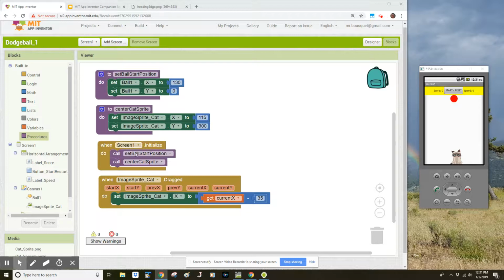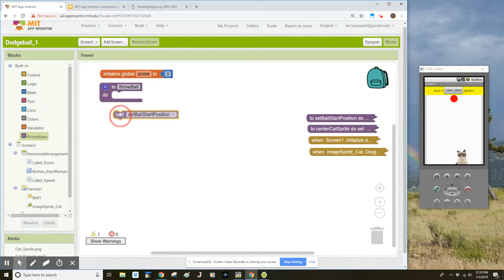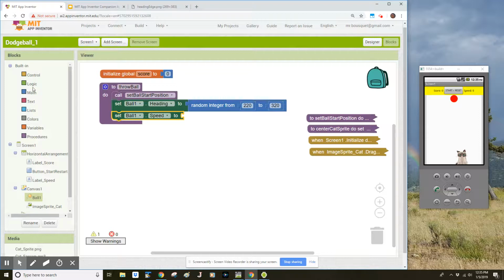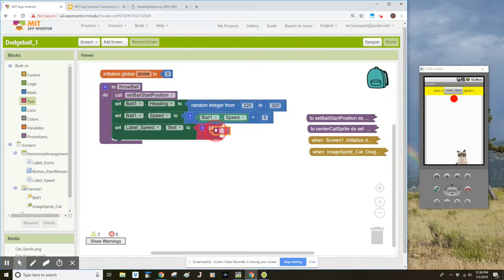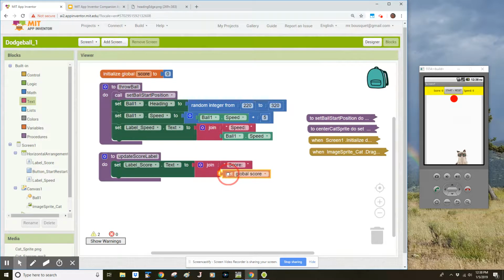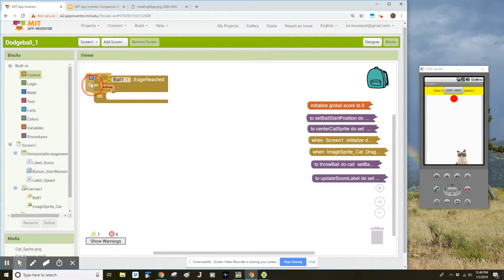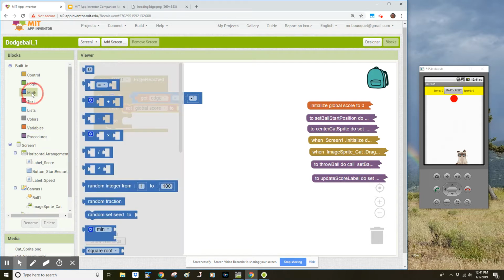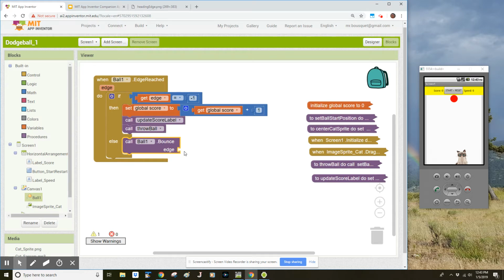MIT App Inventor - Simple Dodgeball Game App Tutorial - Part 3 of 4